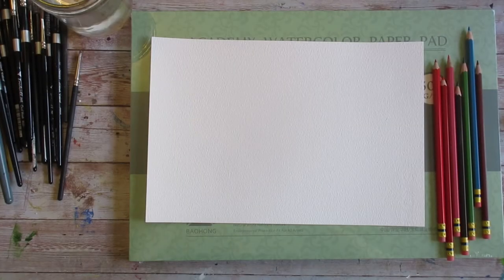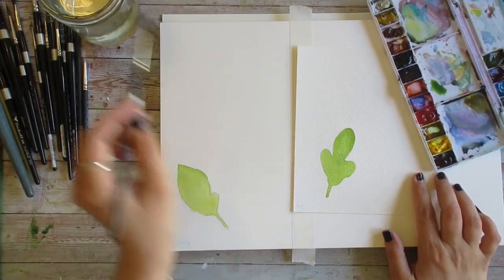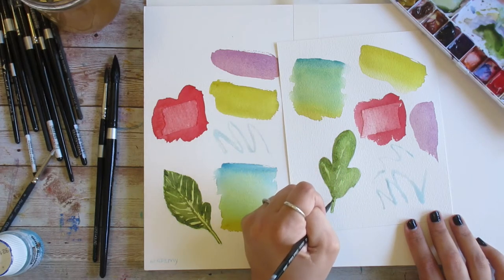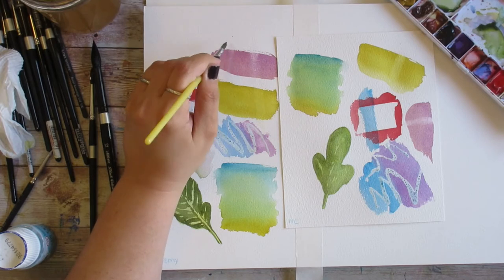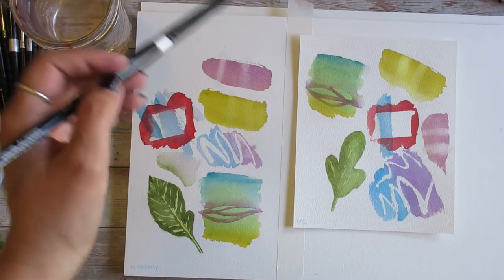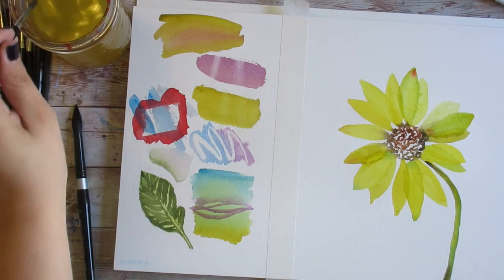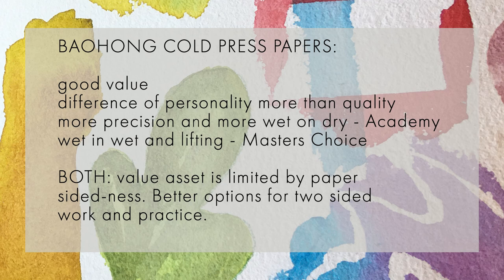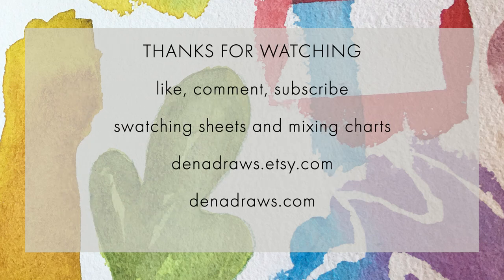Let's test - Baohong Cotton Cold Press Watercolor Papers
In the quest for cotton watercolor papers at a reasonable price we have some nice paper options by Baohong.

Today I'll compare the "Masters Choice" branded packet of Baohong cold press paper and the large block of Baohong Academy cold press paper.

 Both these papers are solid options for watercolor painters with some nice - and differing - characteristics. Both also share a common flaw of simple math.  (spoiler: the quest for quality and price is never truly over.)

Let's see how these papers perform different tasks we commonly ask of our watercolor paper, what they get right and what they miss.

23:55 : recap of Academy, Masters Choice, Baohong Cold Press Papers in General

BUT - If you like what I'm about, then get yourself a swatch chart or mixing grid: